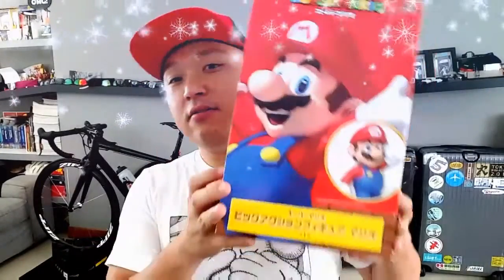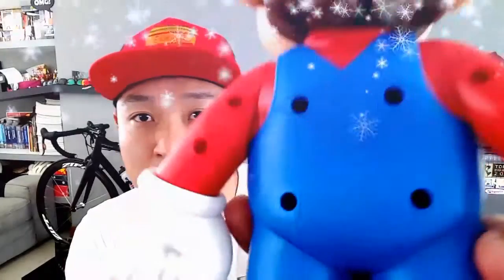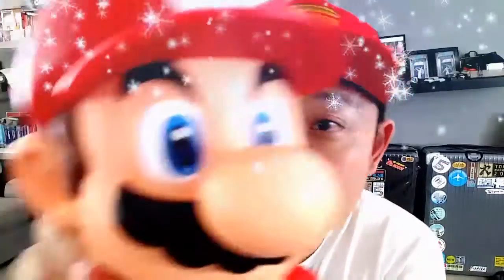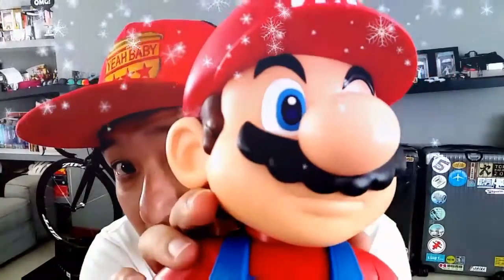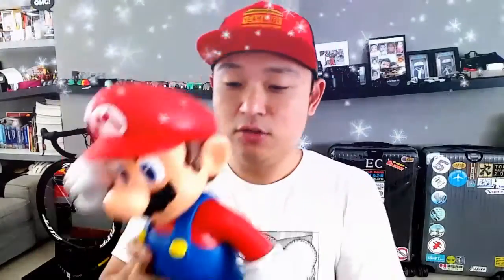MERRY XMAS MARIO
I just want to wish everyone one there a VERY MERRY XMAS and I bless your family and yourself with good health and much happiness this coming 2017.

Thank you for your support for 2016

Have a question for the Isaac?
tweet